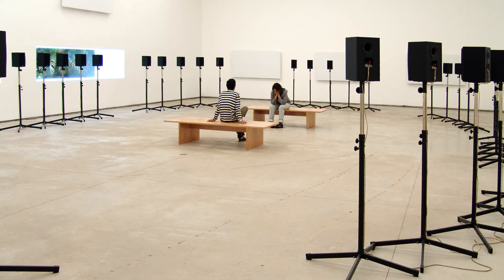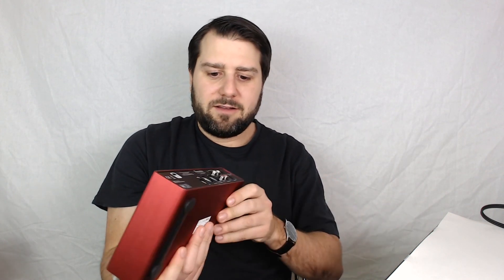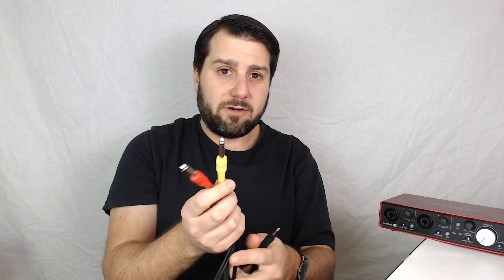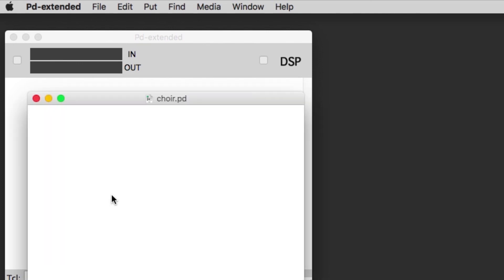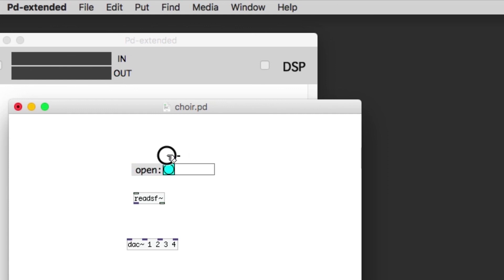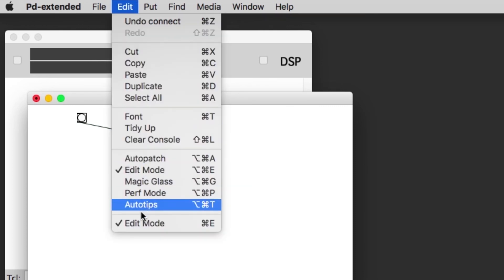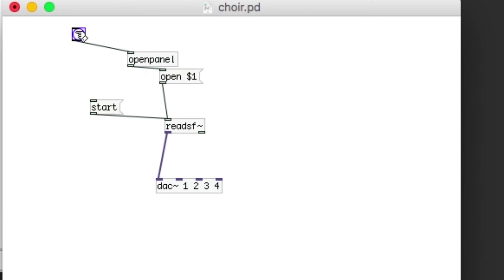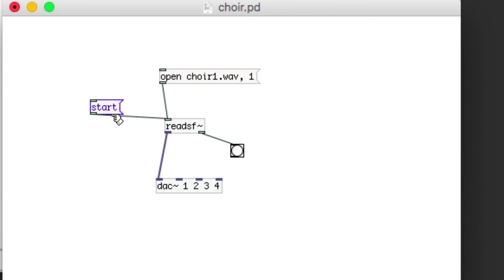How to Design Sound Art Installations with Pure Data (Part 1)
For more lessons delivered to your inbox be sure to sign up

In the first part of this tutorial, we'll look at how to read sound files from the disk. We also introduce a multi-channel interface for outputting to multiple speakers.